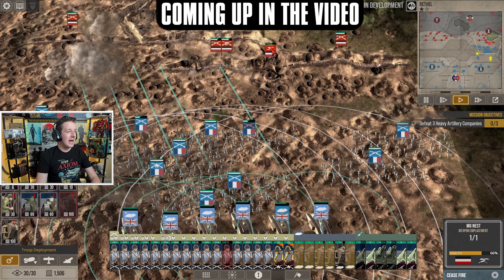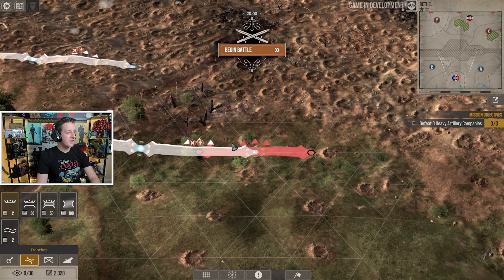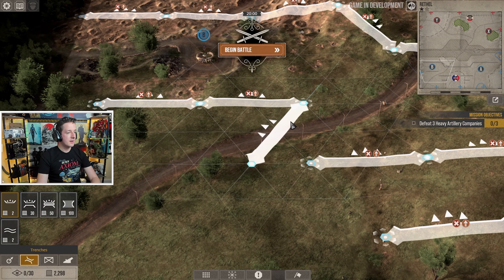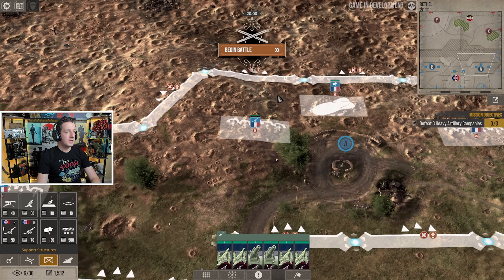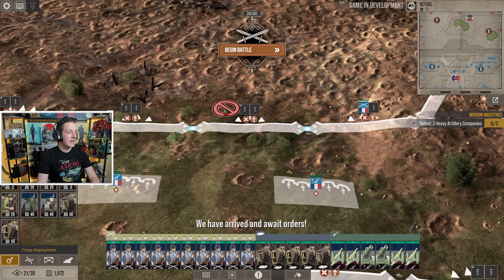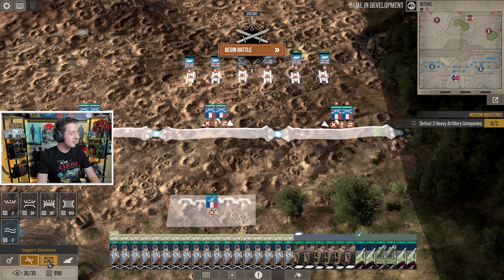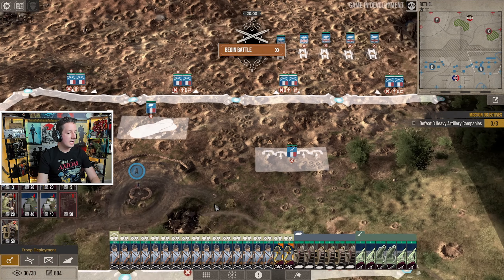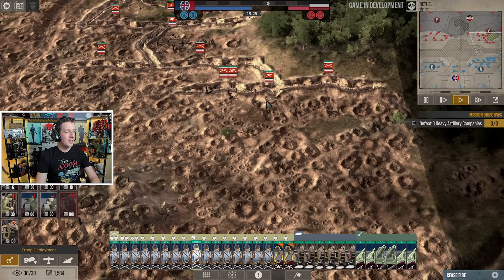Launching a GREAT WW1 OFFENSIVE! (How many men will I lose?)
In a grand battle to move the front in The Great War, Greyshot117 orders a massive British and French push, supported by new British tanks, against fortified German lines. Will it be enough?

Aphyria, JoeyG240, Milam, Lil_Chuche, Pyroshark_, Colossal Sauce, & Bandit137